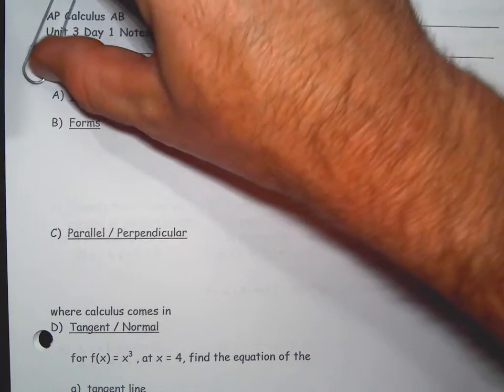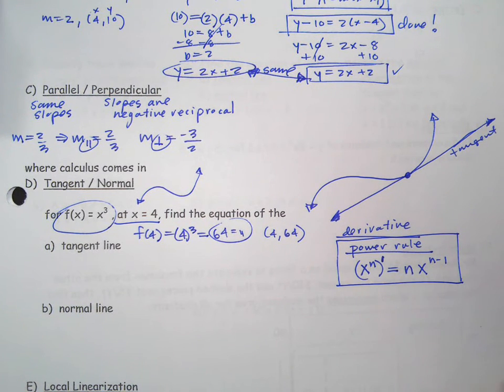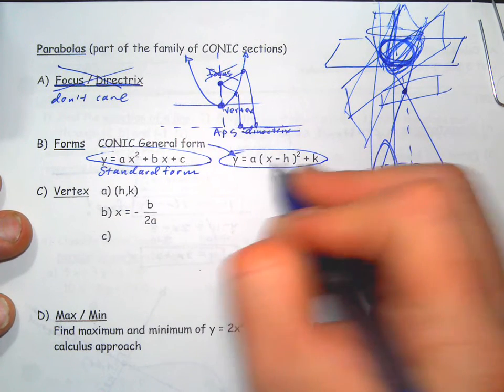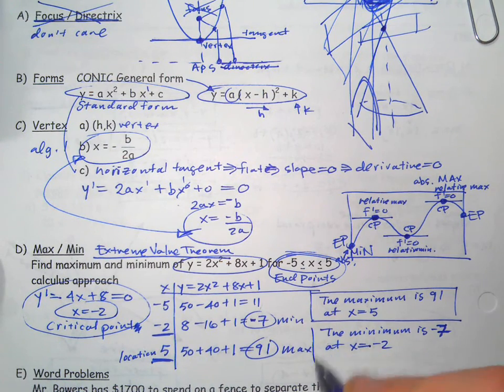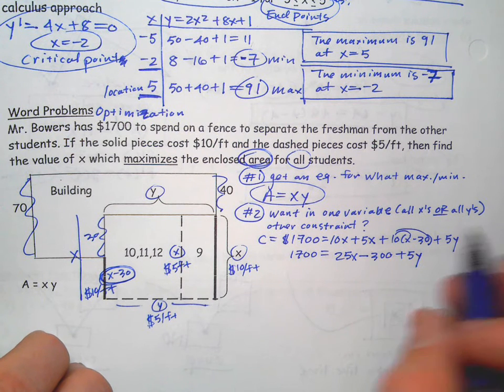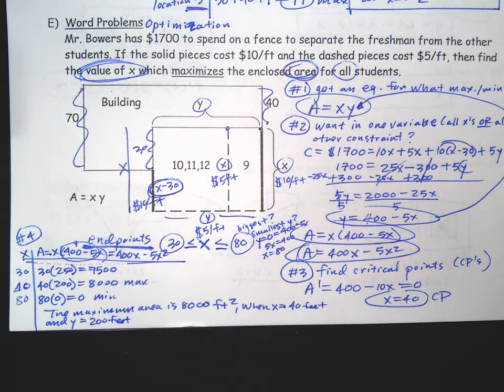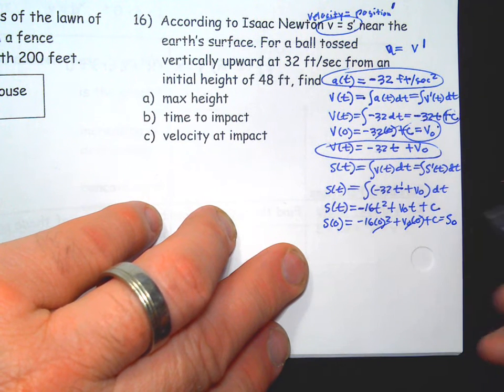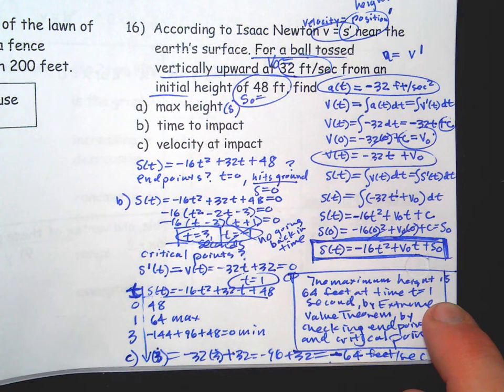AP Calculus AB 3-1 lesson Lines, Parabolas